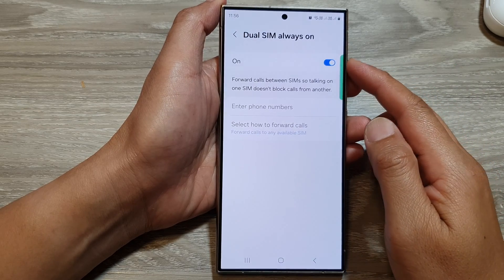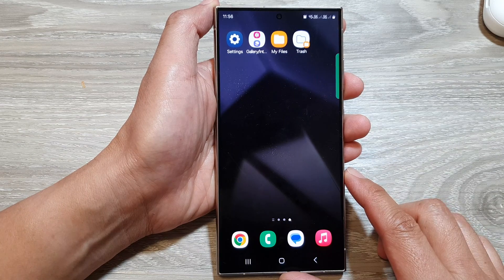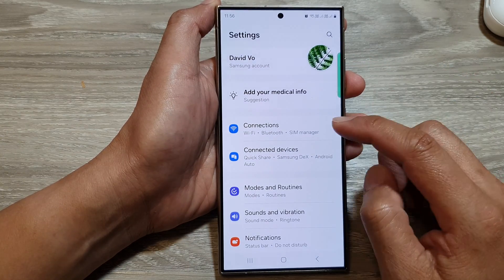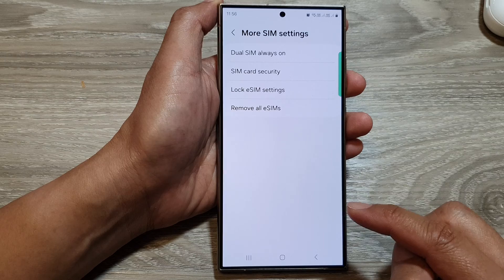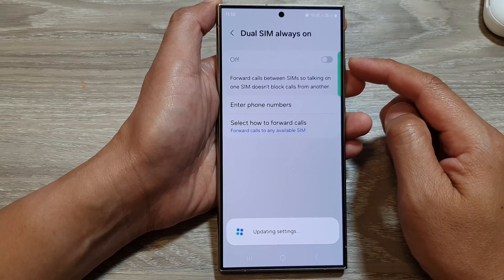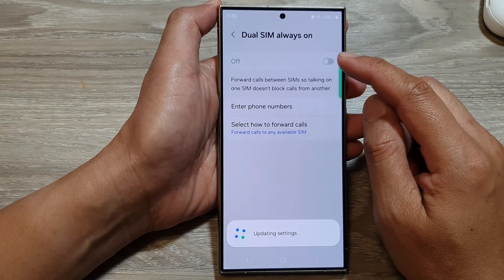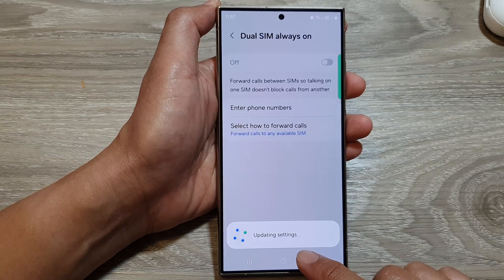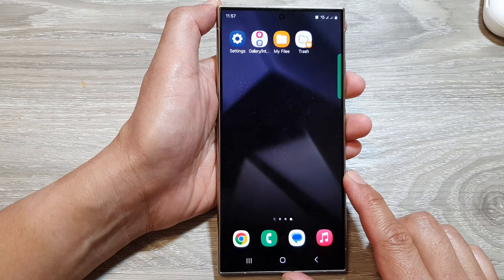Galaxy S24/S24+/Ultra: How to Turn Off Dual SIM Always On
Is Dual SIM Always On draining your Galaxy S24's battery? We'll show you EXACTLY how to turn it OFF in Android 14 for better battery life! This simple guide works for Galaxy S24, S24+, and Ultra models. ✅ Easy to follow steps!